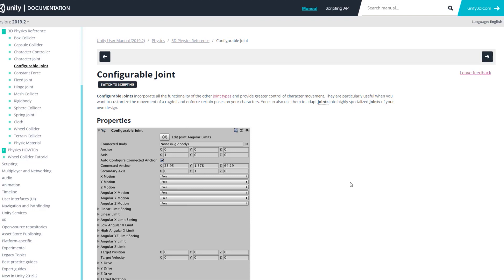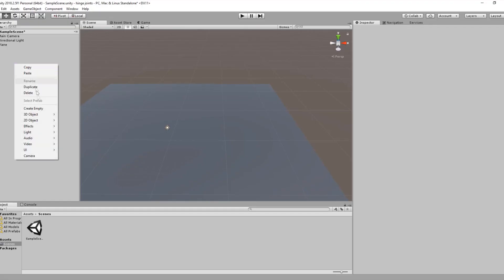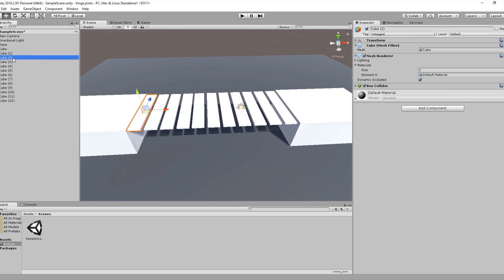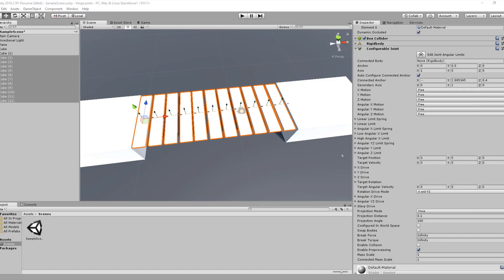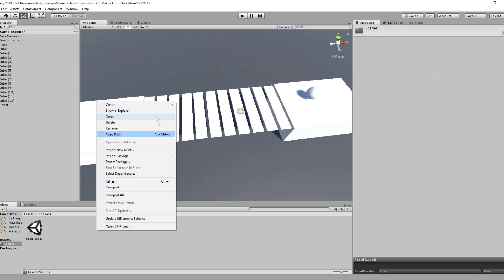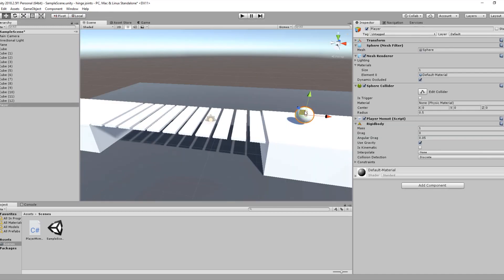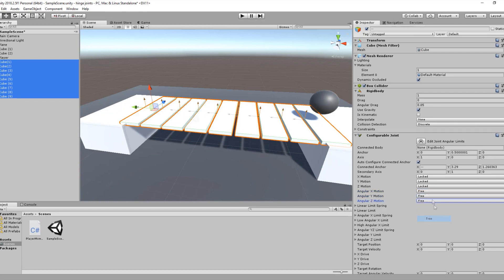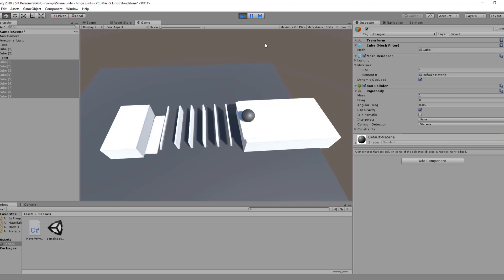13-Configurable Joints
Configurable Joints incorporate all the functionality of the other joint types and provide greater control of character movement. They are particularly useful when you want to customize the movement of a ragdoll and enforce certain poses on your characters. You can also use them to adapt joints
 into highly specialized joints of your own design.